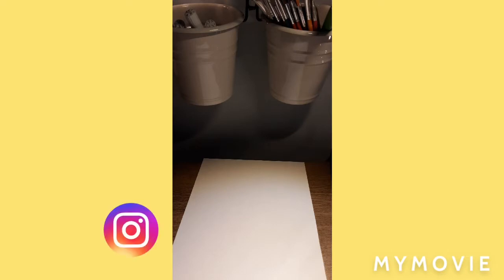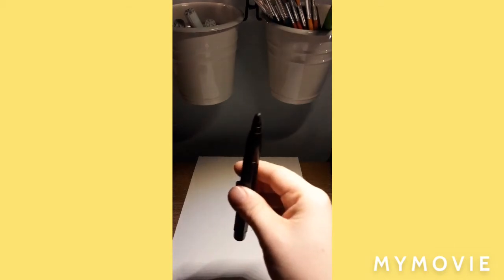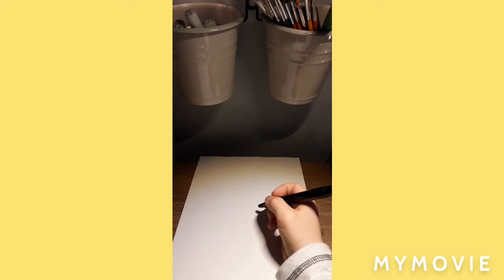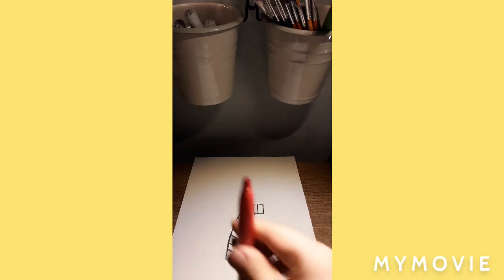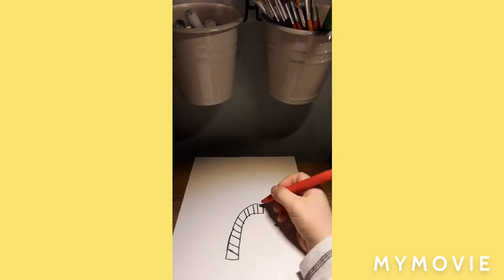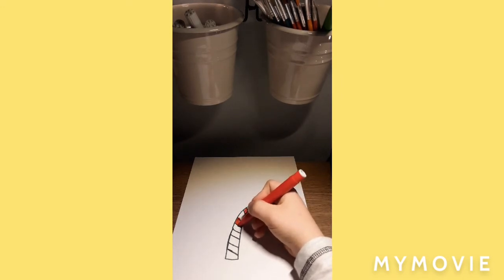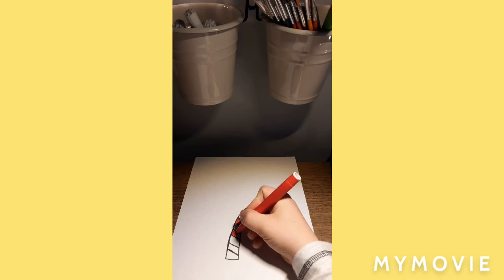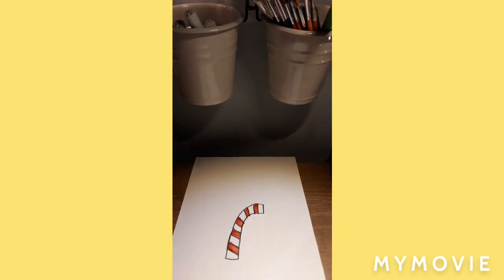How to draw candy cane. for kids